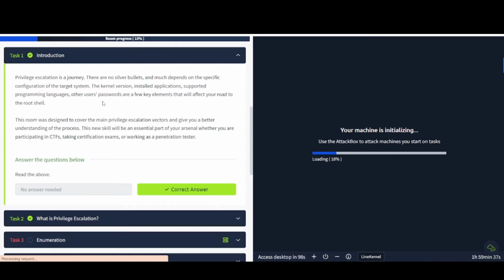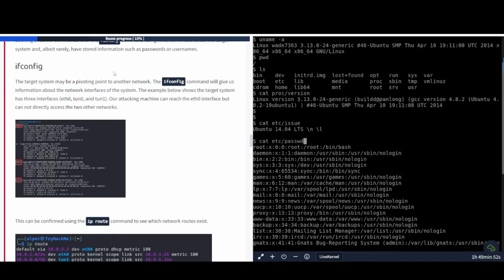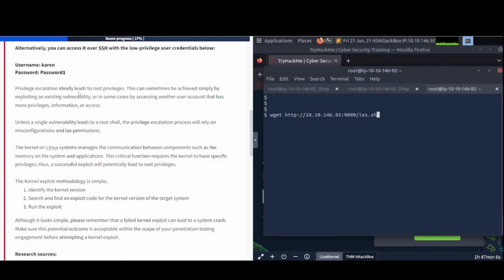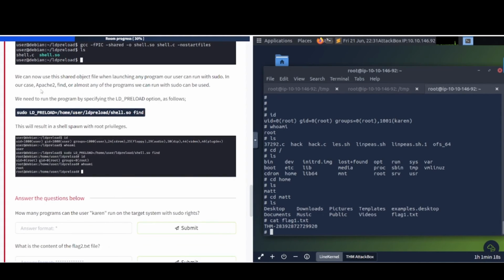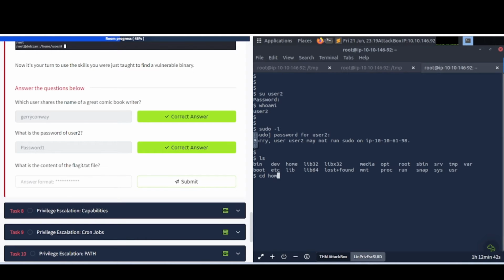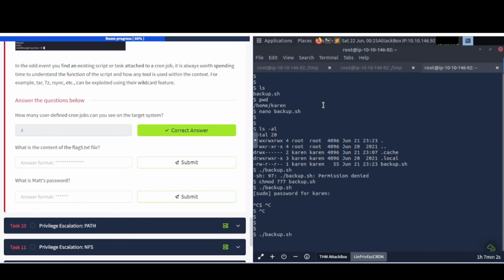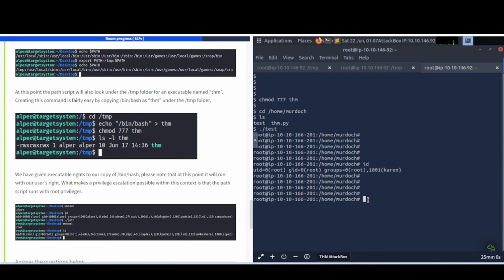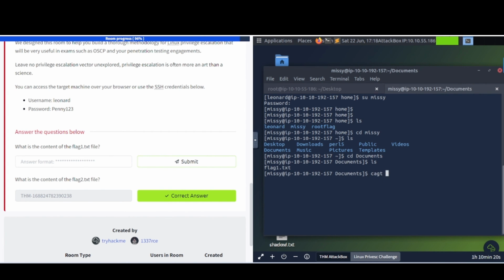Linux Privilege Escalation! | TryHackMe - Jr Penetration Tester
Timestamps:
00:00 - Video start
00:37 - Task 1
01:15 - Task 2
02:20 - Task 3
18:02 - Task 4
19:38 - Task 5
26:31 - Task 6
32:42 - Task 7
40:19 - Task 8
44:08 - Task 9
50:55 - Task 10
59:05 - Task 11
01:04:28 - Task 12